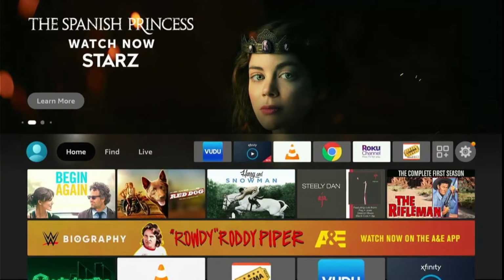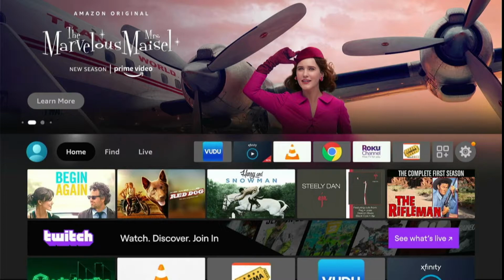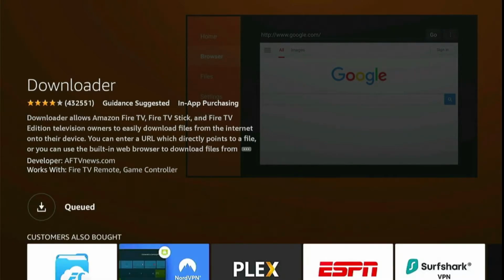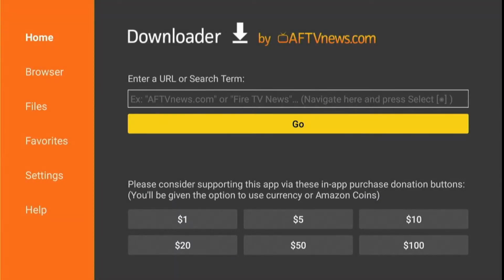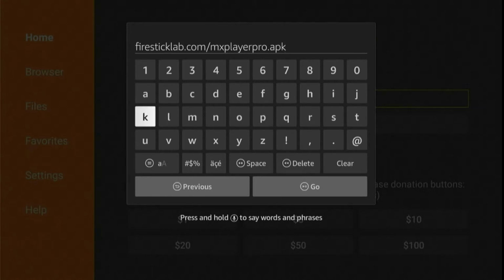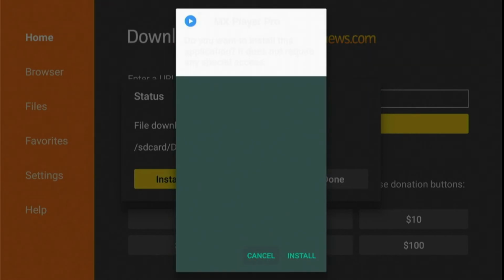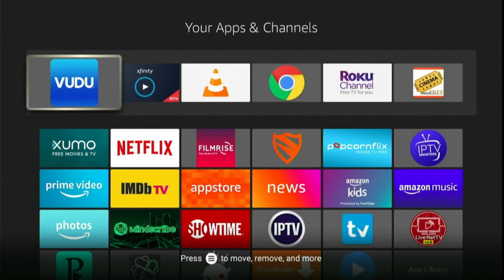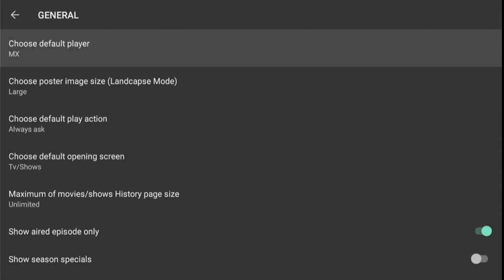How To Add MX Player On Cinema HD (Step-By-Step-Guide)